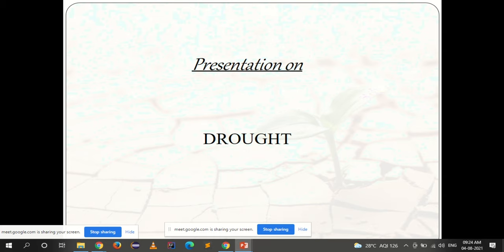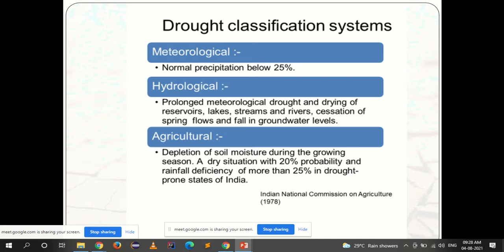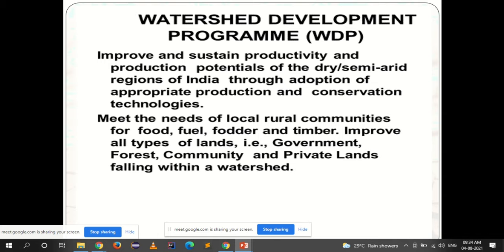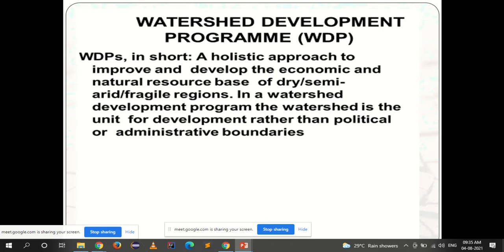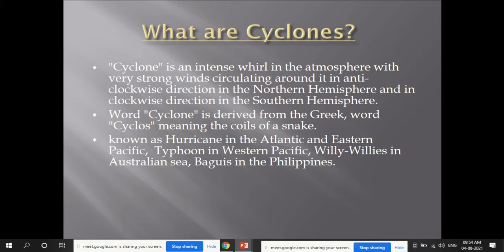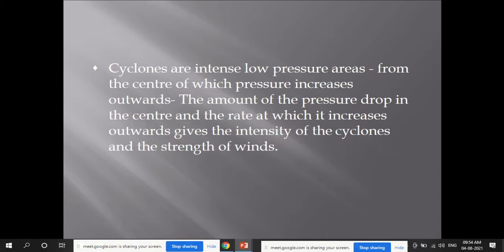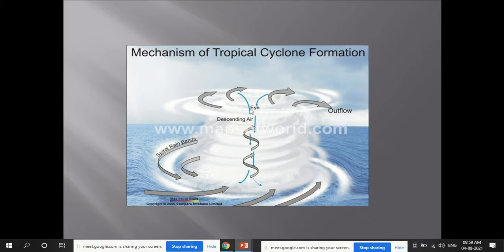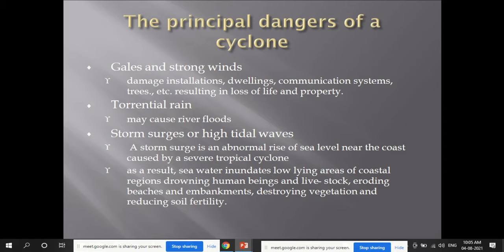Drought and Cyclone Disaster I Disaster Management and Mitigation Measures